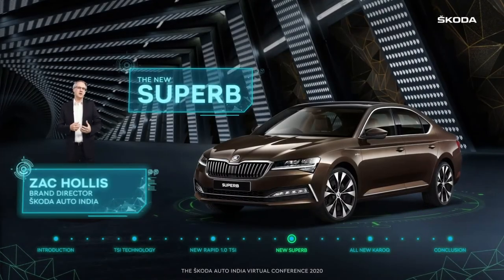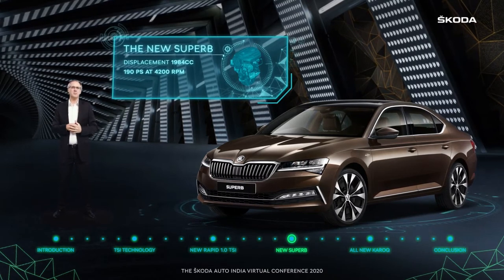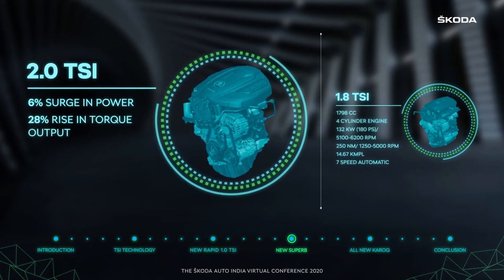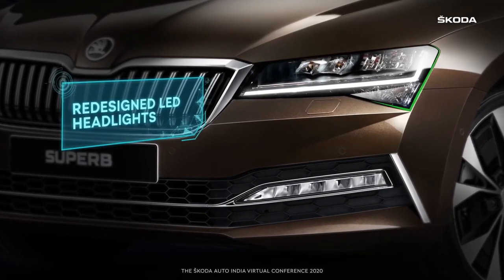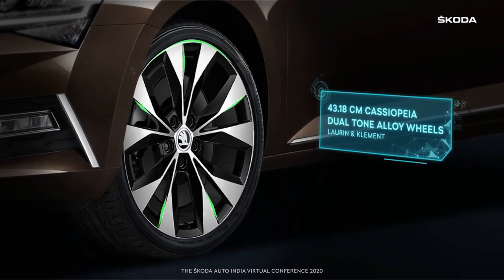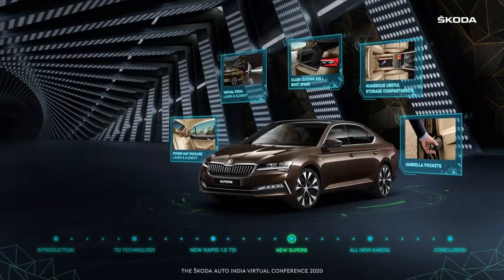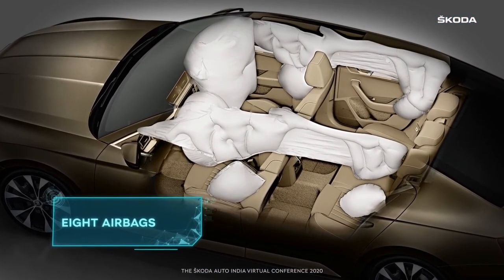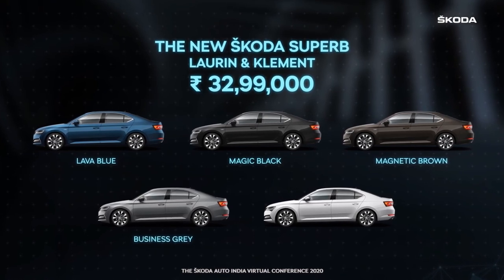ŠKODA AUTO India Virtual Conference - New ŠKODA SUPERB 2020 | GLOBAL SKODA KOLKATA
ŠKODA presents the new ŠKODA SUPERB, immerse yourself in luxury bound by an iconic design, dynamic features and remarkable power.

Our Showroom address:
Diamond Prestige
41A, AJC Bose Road, Kolkata-700017

Now that’s Simply Clever!